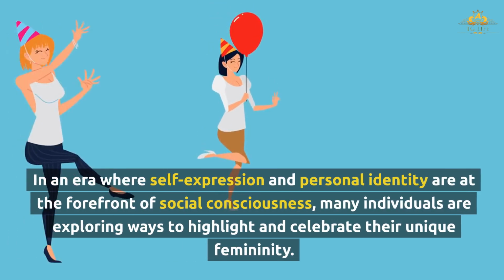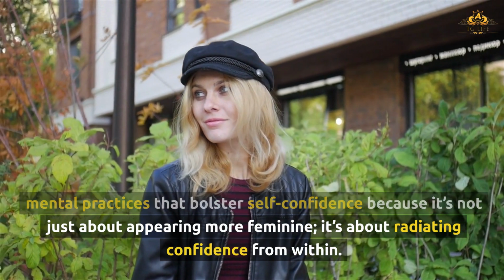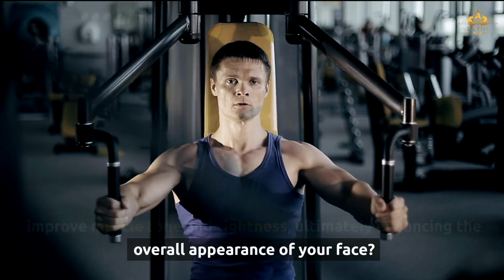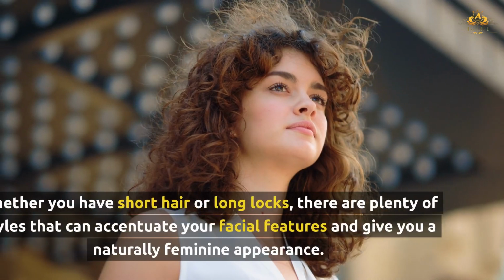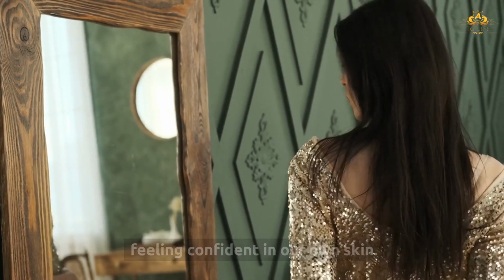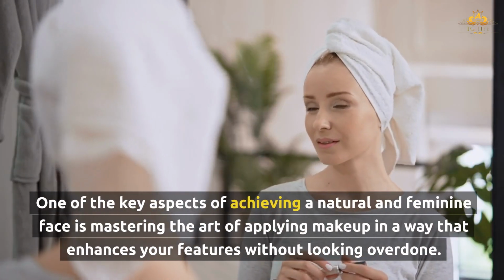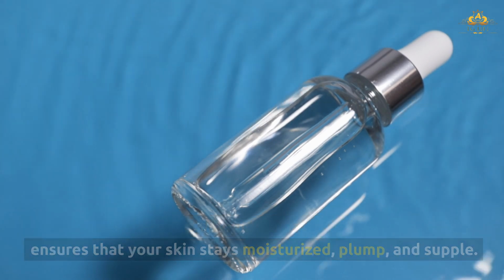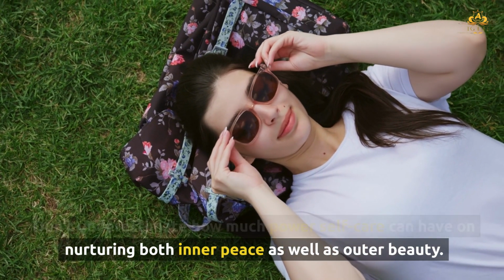How to Look More Feminine in the Face in 2024 | 10 Easy Tips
Do you want to achieve a naturally feminine face in 2024? If so, you’re in the right place. In this video, we’ll share with you 10 easy tips to look more feminine in the face without makeup. You’ll learn how to take care of your hair, skin, eyebrows, lips, and more. You’ll also discover some simple tricks to enhance your facial features and express your femininity. Whether you want to look more feminine for yourself or for someone else, these tips will help you feel more confident and beautiful in your own skin.

If you enjoyed this video, please consider joining our channel membership program.

Some of the CrossDressing products you May Need:
Silicon Hip Pad
Butt Pads
Body Shapers
Synthetic Wigs
Human Hair Wigs